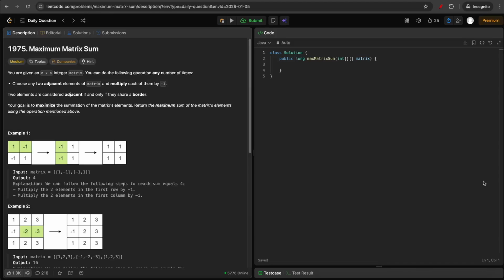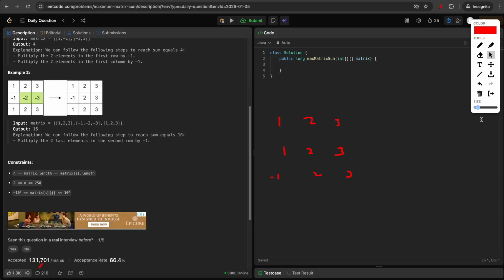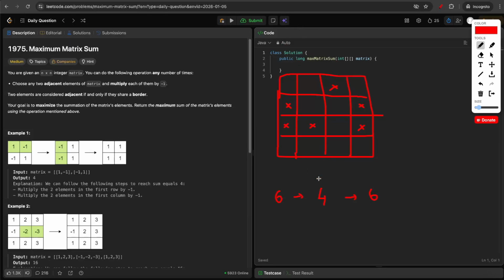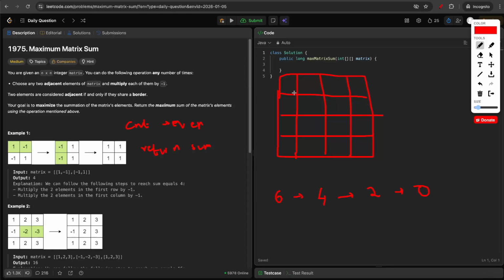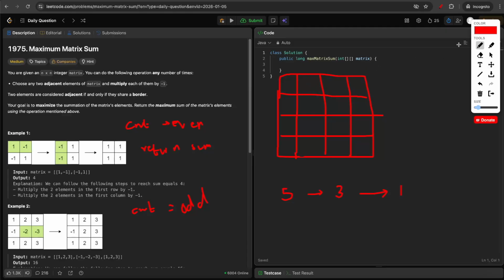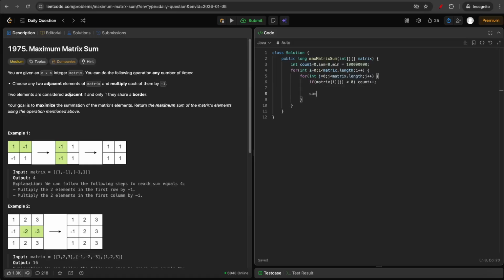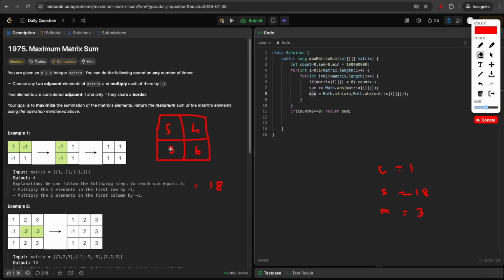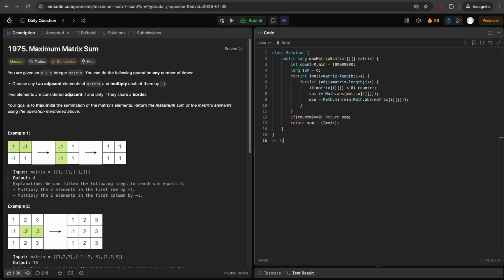Why Negative Count Matter | Maximum Matrix Sum | LeetCode 1975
In this video, we solve LeetCode 1975. Maximum Matrix Sum using a simple but powerful observation-based approach.

The key idea is to understand how the allowed operation works:
👉 flipping two adjacent cells together means the parity (even/odd) of negative numbers never changes.

Instead of simulating operations, we focus on:
• counting negative numbers
• summing absolute values
• handling one unavoidable negative (if count is odd)

This turns what looks like a complex matrix problem into a single-pass greedy solution.

🔹 What you’ll learn:
• Why negative count parity matters
• How adjacency constraints affect global behavior
• When all values can be made positive
• How to maximize sum in one pass

🔹 Topics:
• Greedy
• Math / Observations
• Matrix

Video Chapters -
00:00 - Problem Statement
02:28 - Approach
09:43 - Code
14:52 - Time and Space Complexity